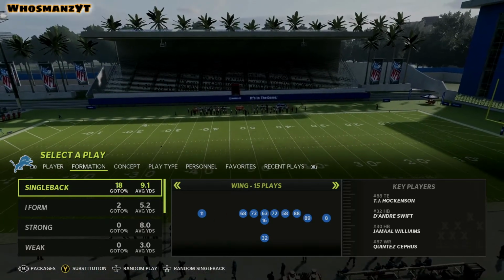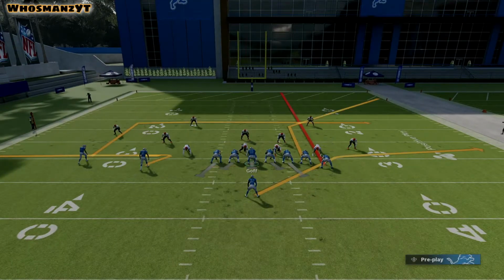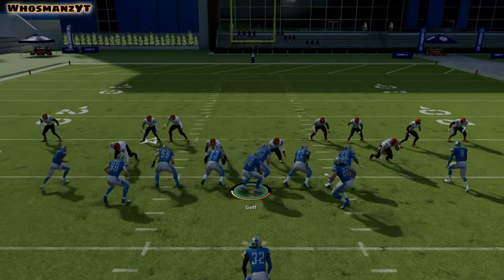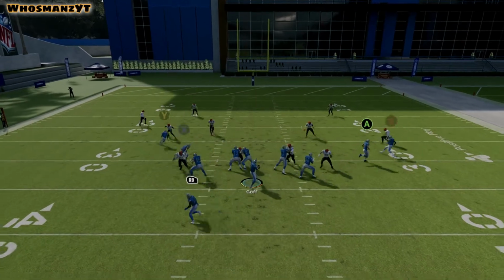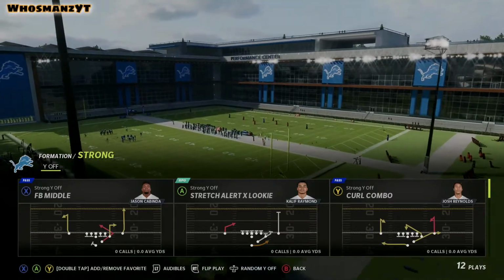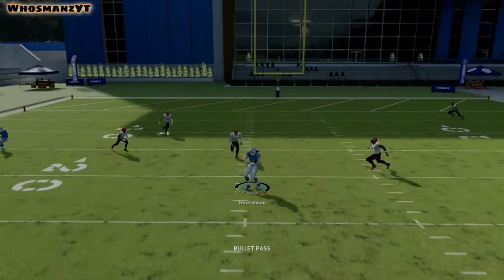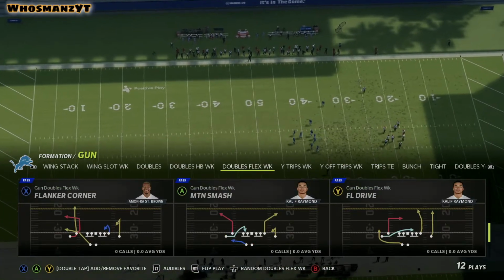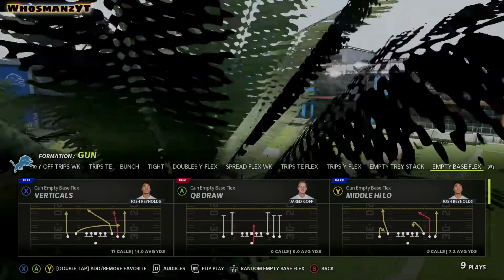Lions Playbook (32 Team Playbook)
This Is a 32 team series where I use every team, and their respective playbook. There are plenty of cover 2, 3, and 4 beaters along with man beaters. Make sure to watch the entire video to see every play. There are many great plays and sleepers.